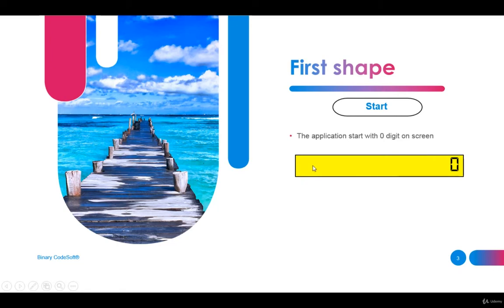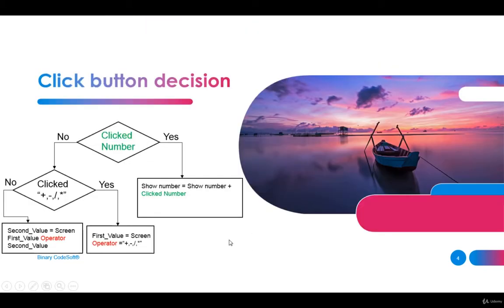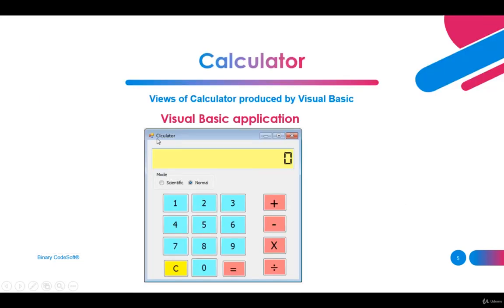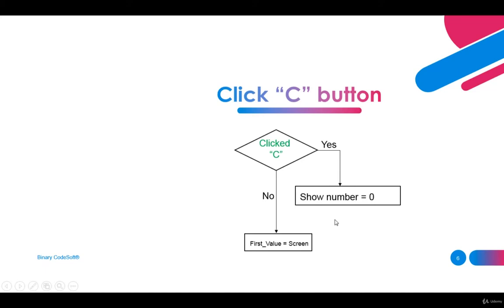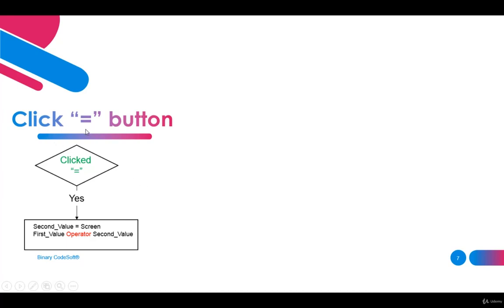VB net 4 For beginners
(kindly subscrib to get more courses) VB net 4 For beginners